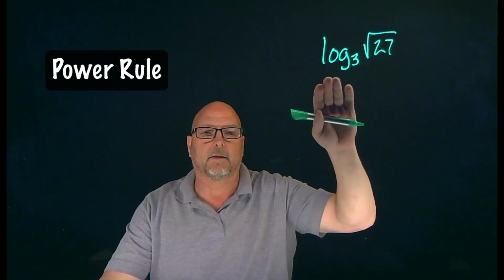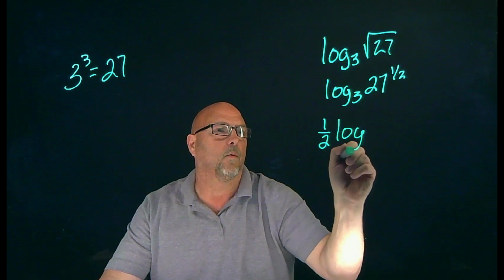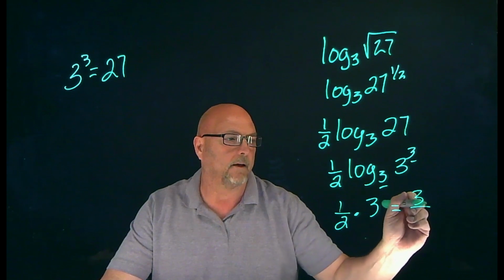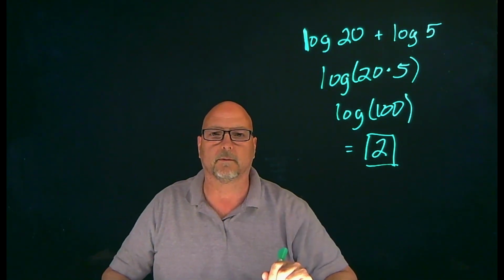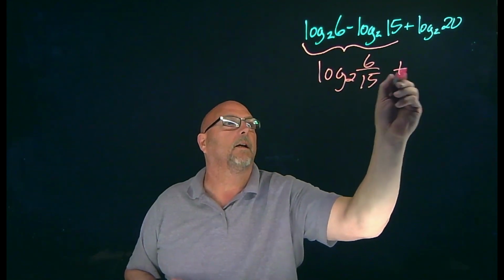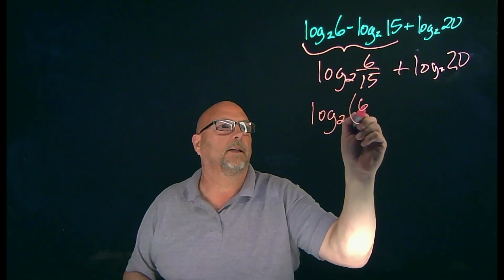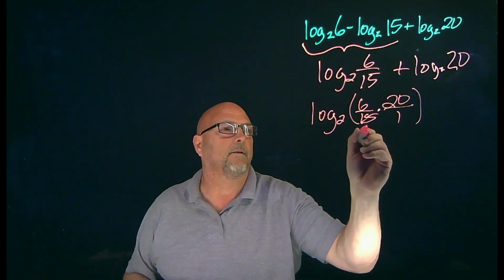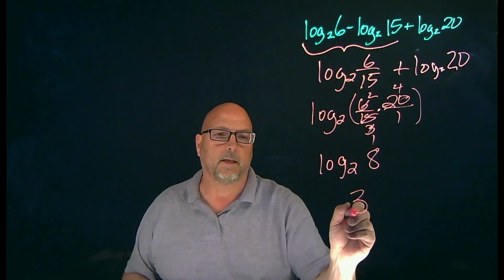How to Evaluate Logarithmic Expressions Like a Pro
3 example using power rule, product rule, and quotient

00:00 - Evaluating Logarithmic Expressions
00:05 - Bumper
00:13 - Intro
00:32 - 1) Power Rule
01:42 - 2) Product Rule
02:23 - 3) Combining Rules
04:11 - Outro